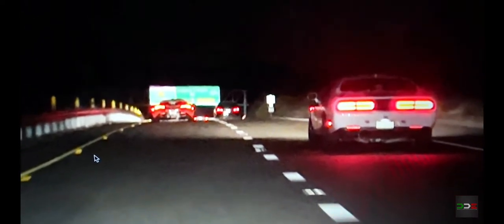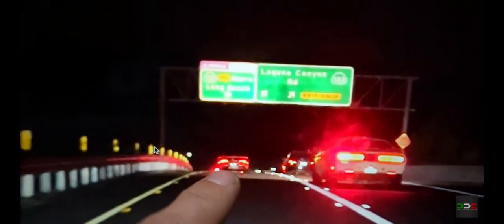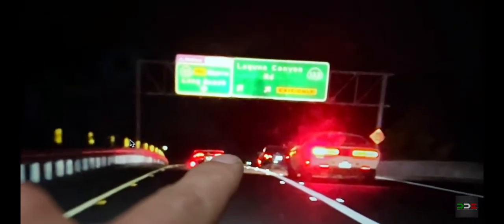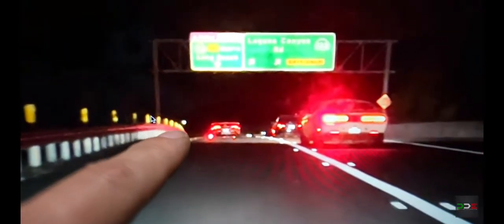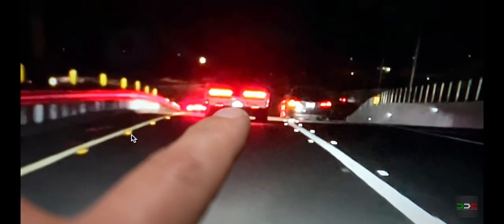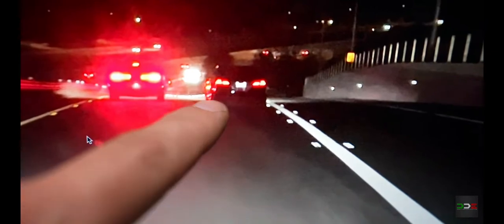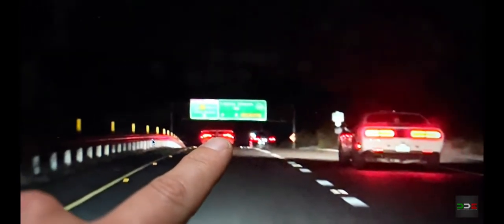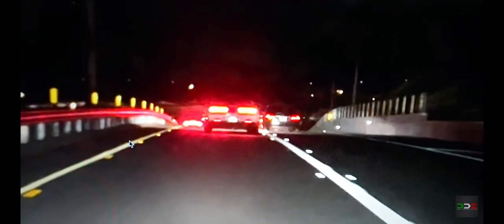DDE Mclaren 720GTR crash incident explained by Damon Fryer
Credit: @DailyDrivenExotics @damonfryer